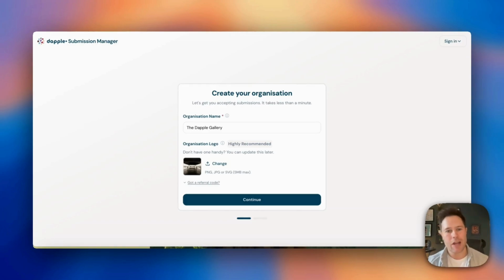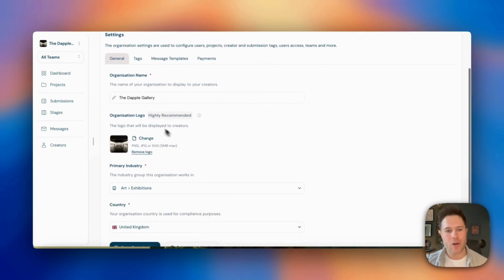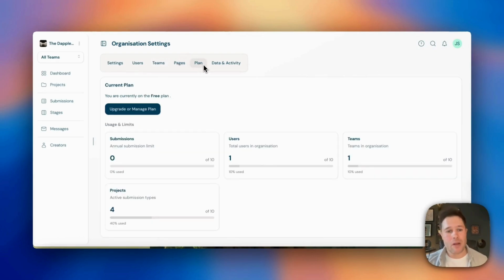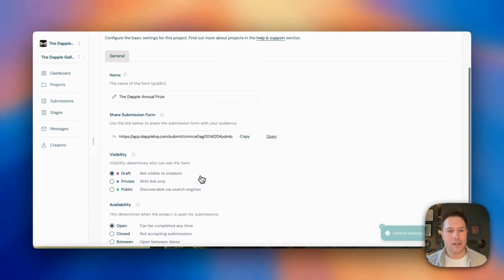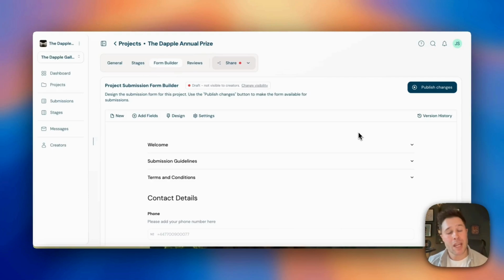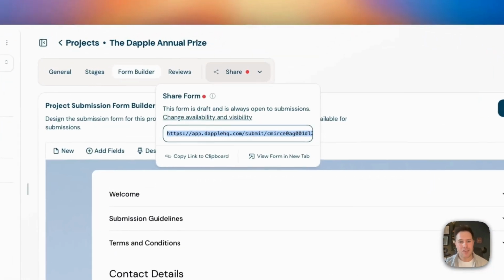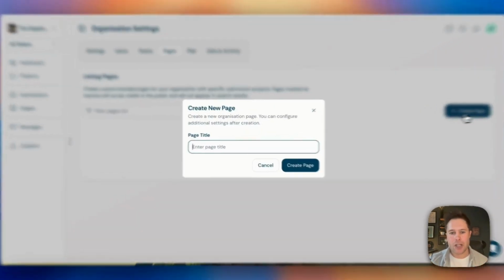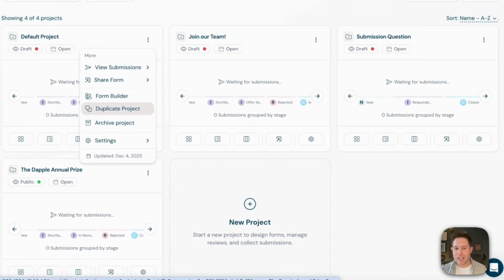How to Set Up Dapple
In this video, co-founder Oz Osbaldeston runs through the steps to set up the Dapple platform from creating a brand new organisation account to going live with forms and pages.

Chapters
0:00 Creating an Organisation from Scratch
1:45 General Settings
4:08 Demo Mode
4:33 Setting Up Projects
5:09 General Project Settings
5:46 Setting up Stages
7:36 Setting up Forms
10:15 Review Panels
10:52 Setting up Pages
12:56 Duplicating Projects

About Dapple
Dapple is an all-in-one submission management designed for those in the creative industries to collect, manage, review and report on applications.